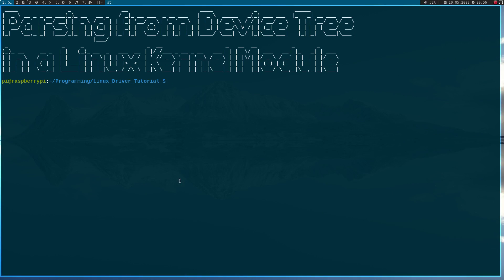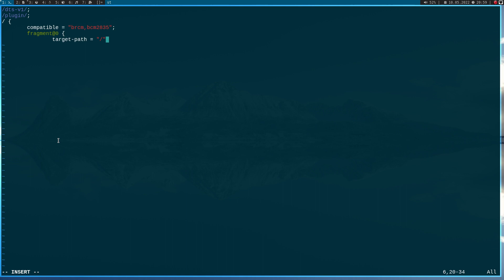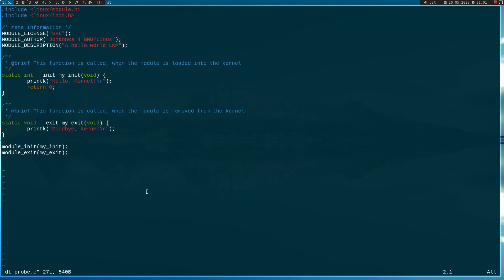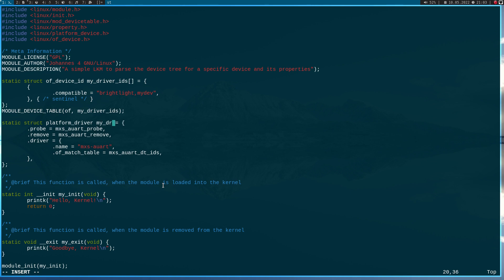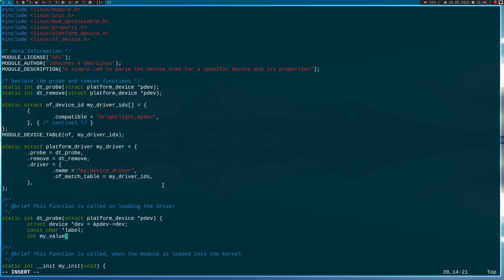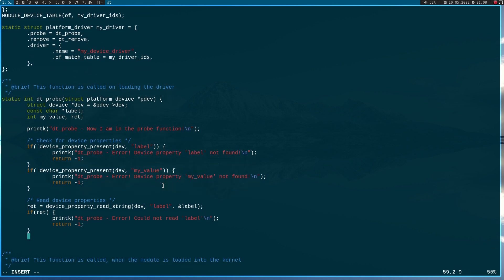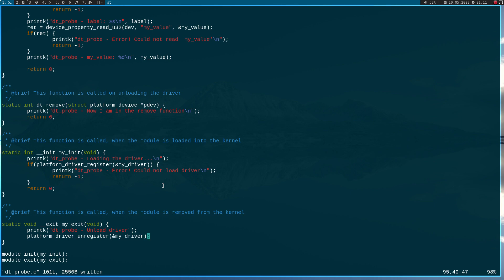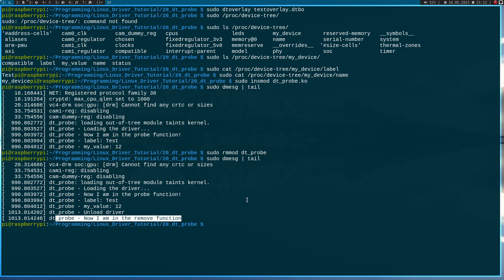Let's code a Linux Driver - 20: Parsing from the device tree in a Linux Kernel Module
In this series of videos I will show you how to write your own Linux Driver. Wow, this one took me a while to figure out how everything works here. But finally I can show you a video, where a Linux Kernel Module parses deive information from the Device Tree. With this video, we will make a big step forward to real embedded Linux Device Drivers. Enjoy!